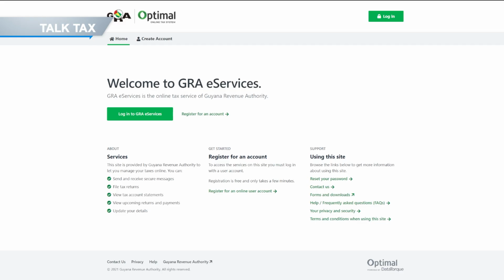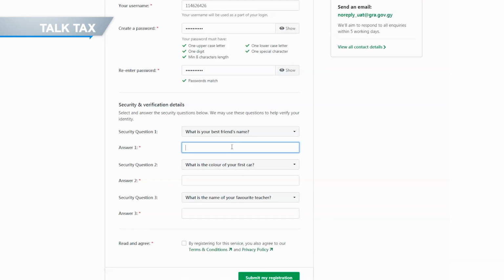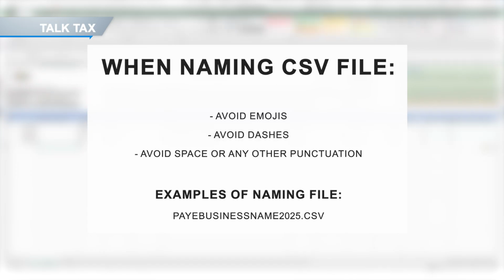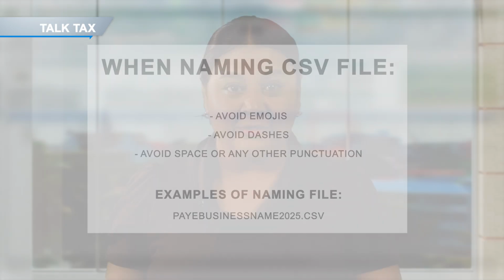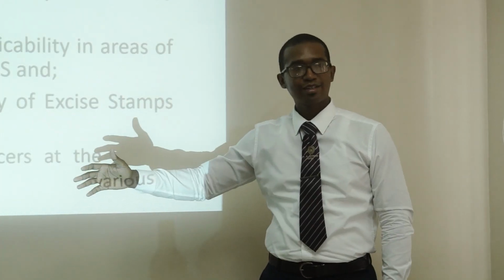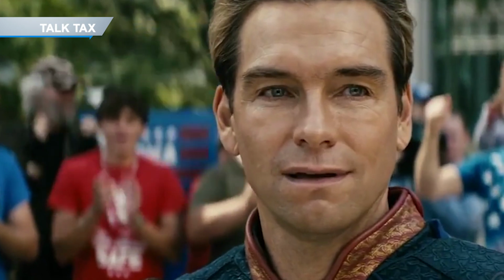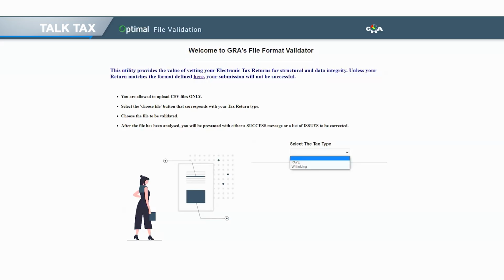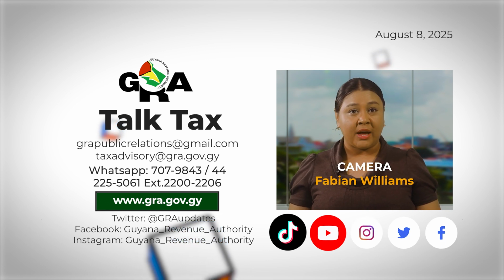Common errors to avoid when using eServices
As a business owner, the Optimal eService platform is a convenient and effective tool to help you meet your obligations to the GRA. However, avoiding these common user errors optimizes your user experience.